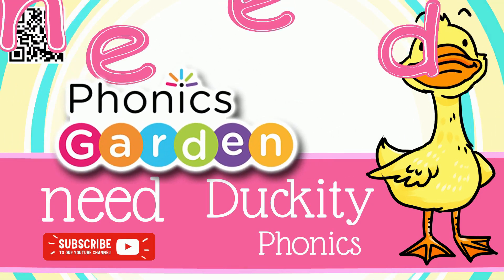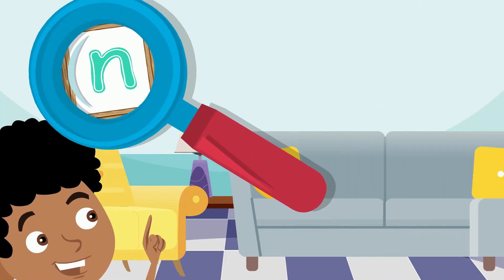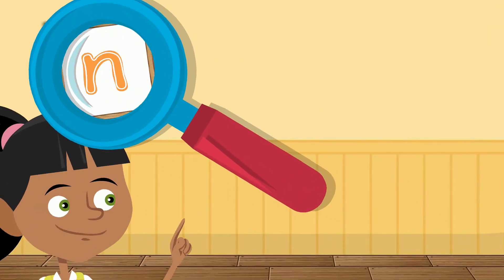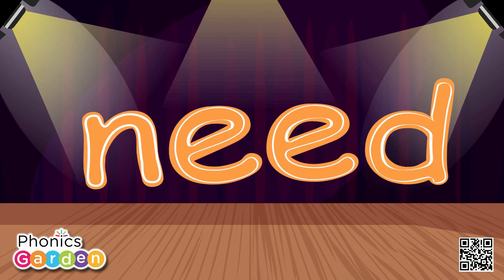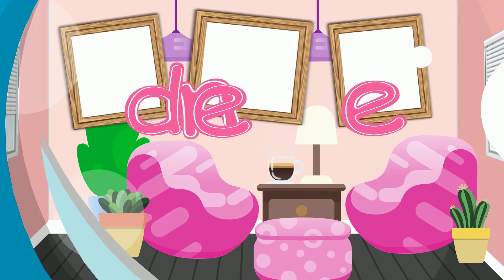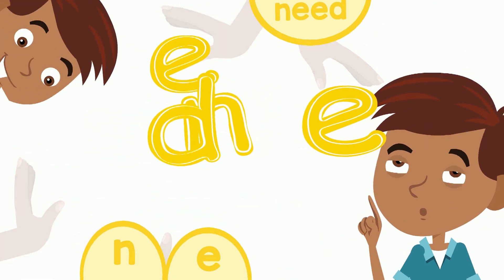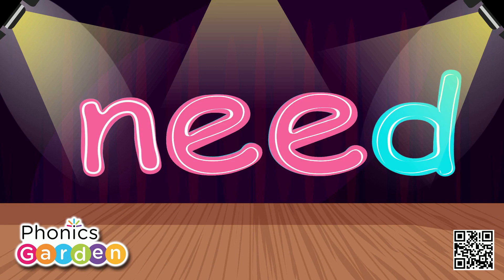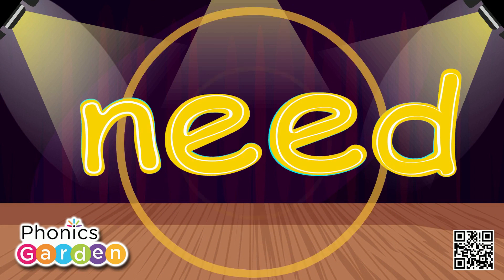NEED | Sight Word | Duckity Phonics | Phonics Garden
You will find activities to explicitly strengthen fluency in reading the sight word: NEED

- Sound-letter mapping for sight words
- Word parts: three-part strategy
- Word box letter recognition
- Sound spelling
- dot-it activities
- word mazes
- Color by Word
- Matching
- Handwriting

Find over 25,000 reading, writing, and phonics materials and hundreds of videos